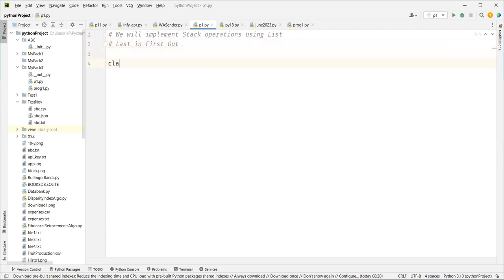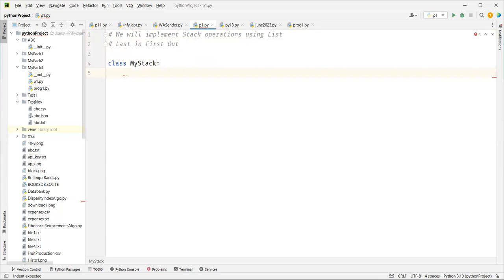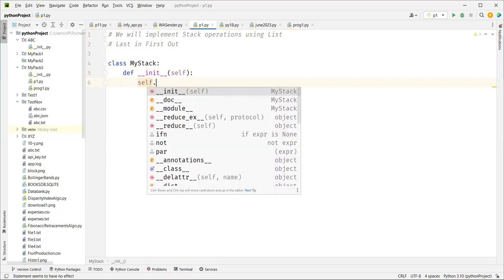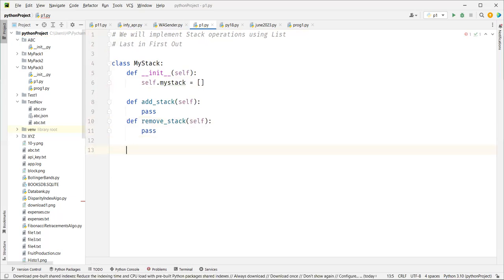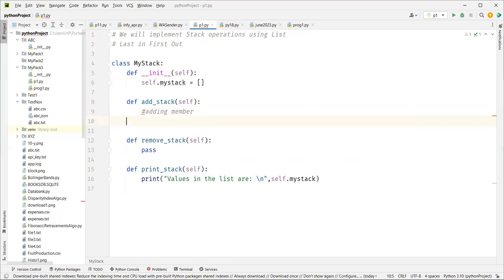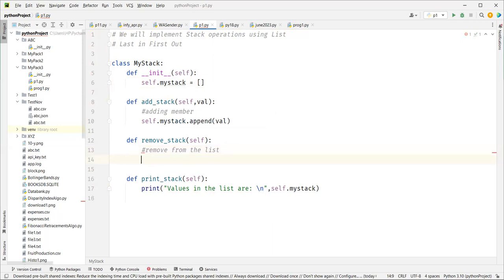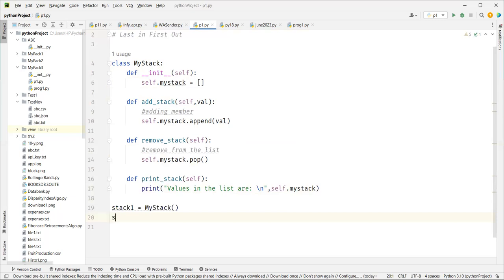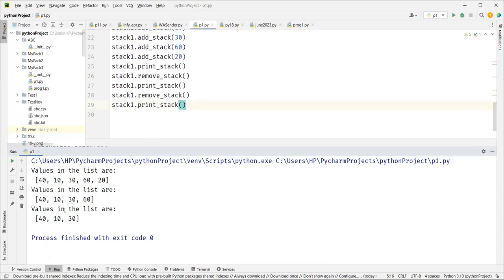Python Tutorial - Implement Stack operations using LIST in Python